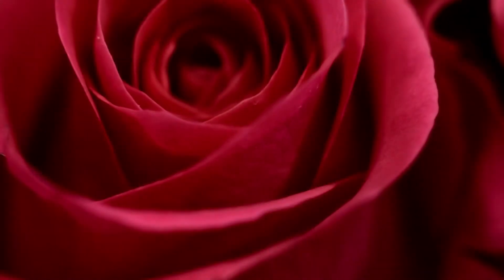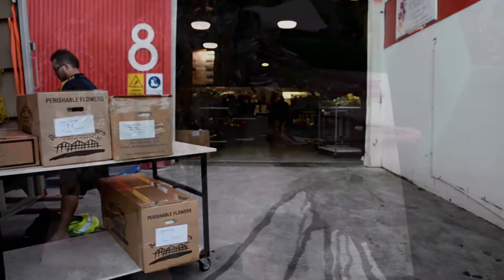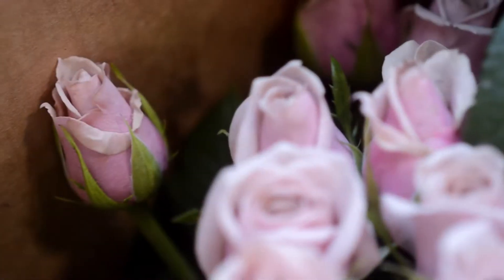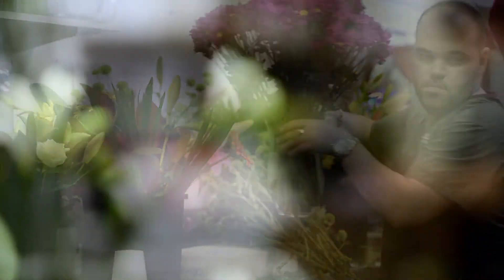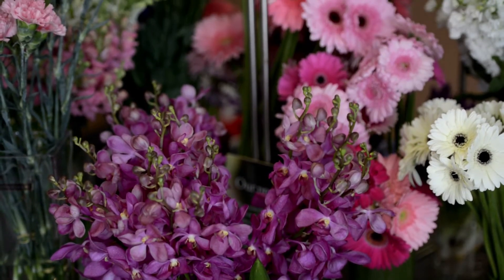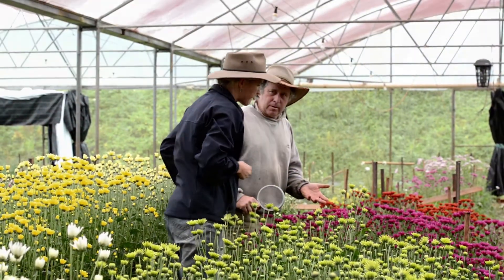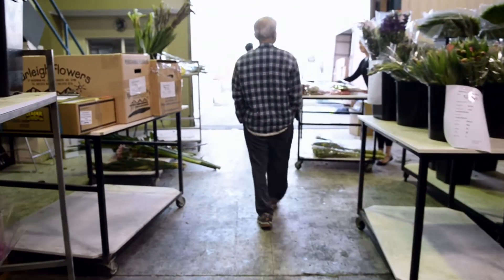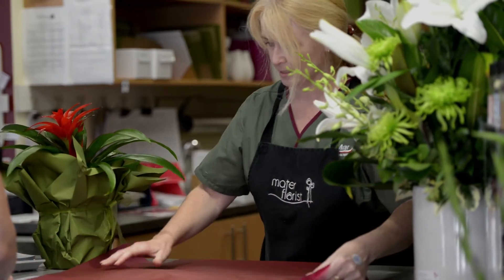Cut Flower & Foliage Industry Career Guide